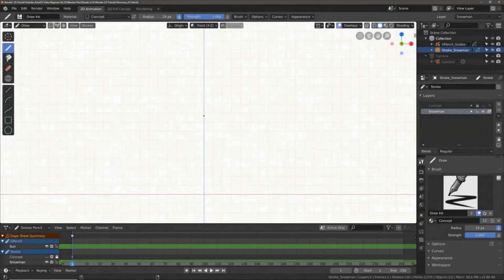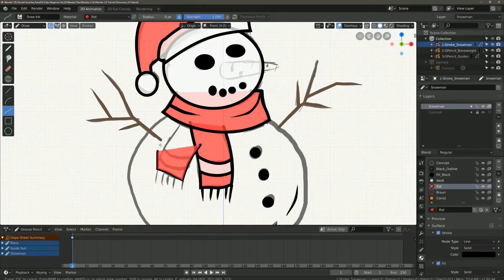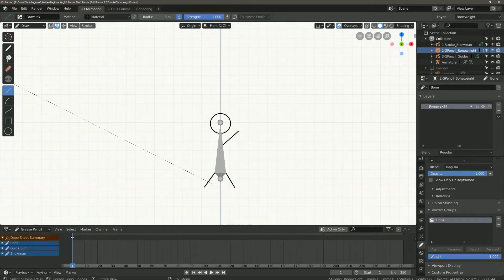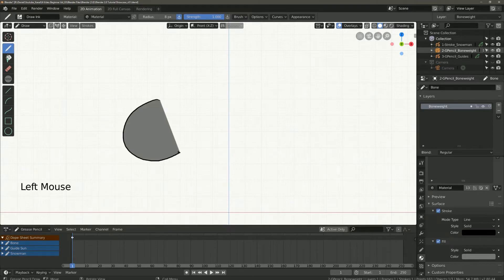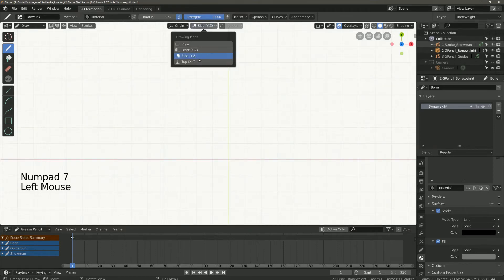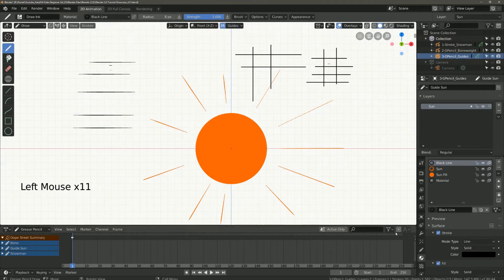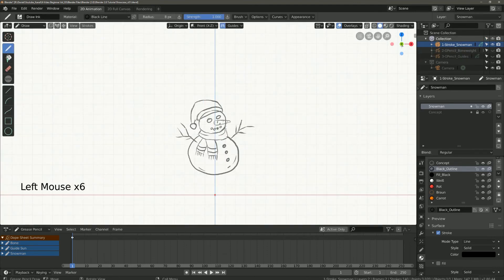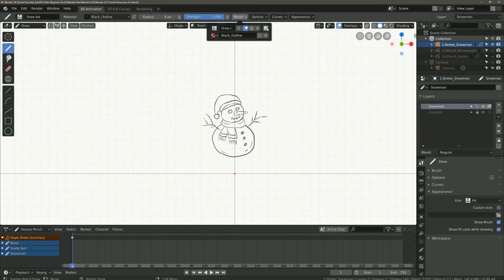Blender 2.8 Grease Pencil | Draw Mode | Beginner Quick Tips Vol. 03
*** Links to download are below! ***

CONTENT

This is my third beginner "quick tips" video with the Grease Pencil. In this Tutorial, I will show you something about the “Draw Mode”, “ICONS” Tools and “Guides”.
In addition, there are subtitles in German and English in this video.
I use Blender 2.8 (BETA) in the video.

MY WORKS
Mobile Game FREE to Play: